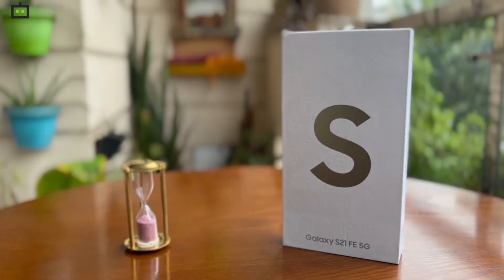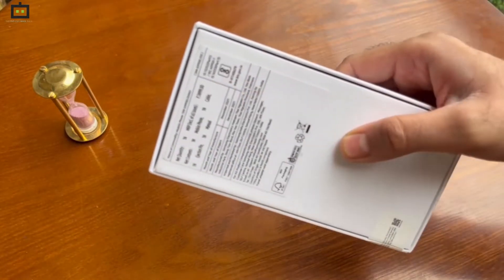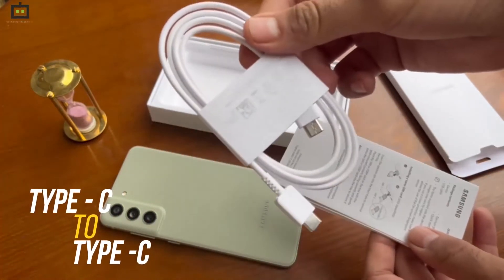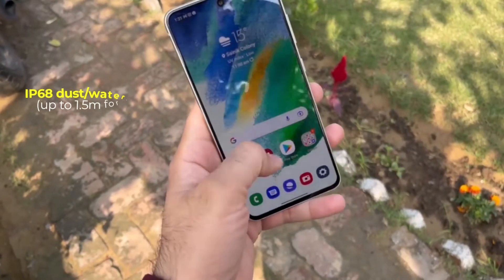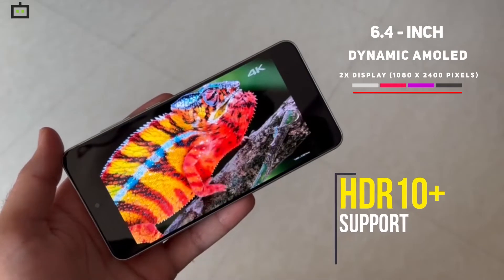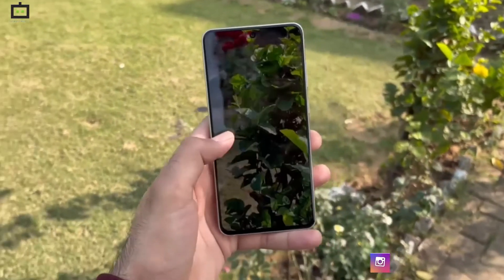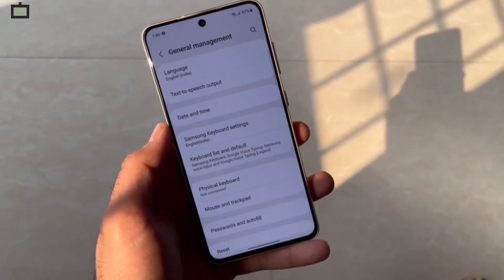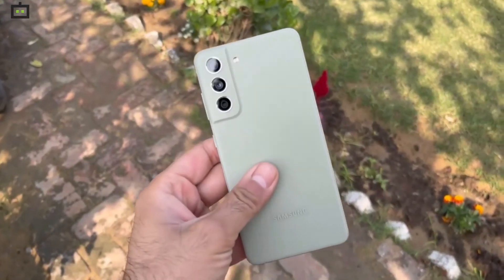Samsung Galaxy S21 FE 5G Unboxing & First Impressions With Camera Samples